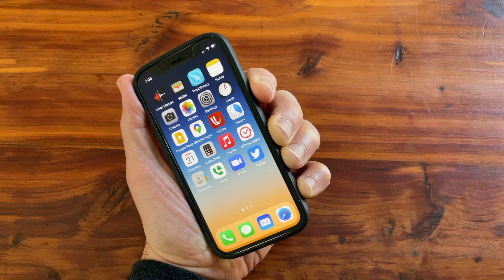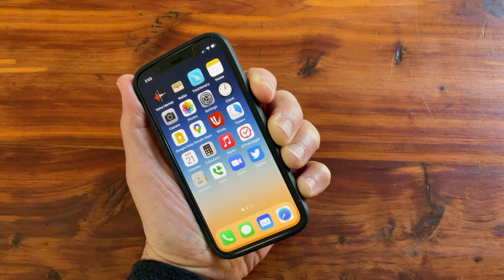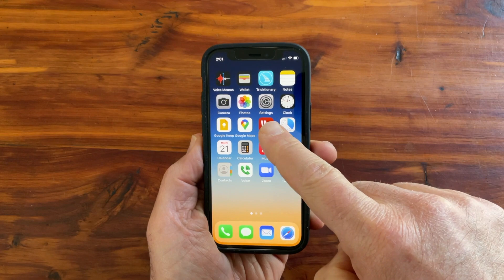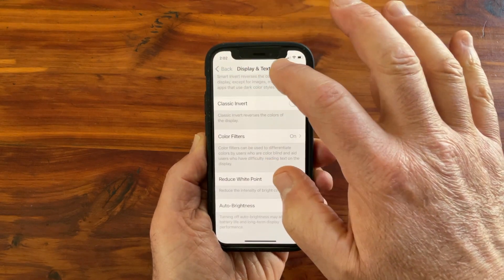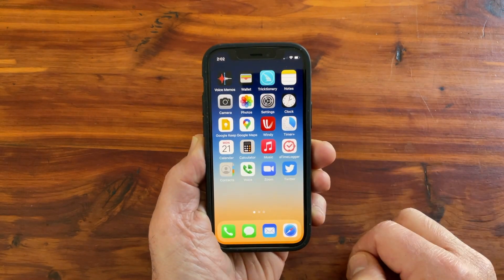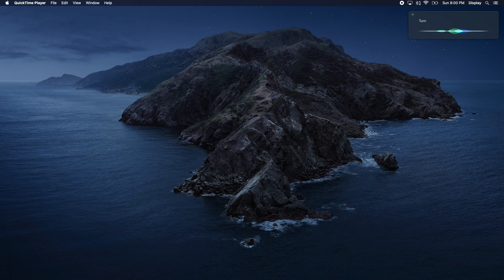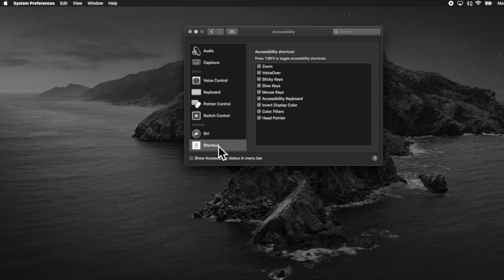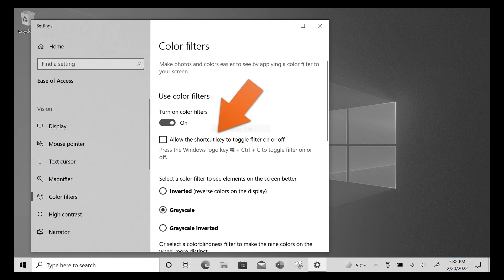The Easy Way to Change Your iPhone Screen or Laptop Screen to Grayscale / Gray Screen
How do you switch the screen on an iPhone from color to grayscale or "black and white?" Learn the easy way to turn this on and off in this video. I show how to do this using an iPhone 12 Mini with iOS 15, but this method also works with other iPhones and other versions of iOS. In addition, you'll see how to do this with a MacBook or Windows laptop.

If you're feeling addicted to social media, to the internet, or to your phone or computer in general, give this a try.

Are you ready to transform your relationship with time and work?